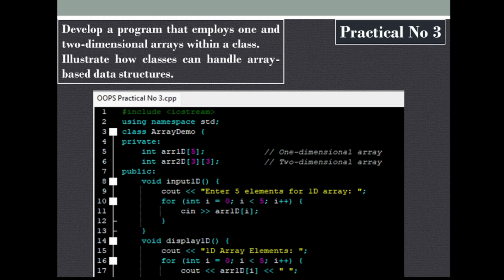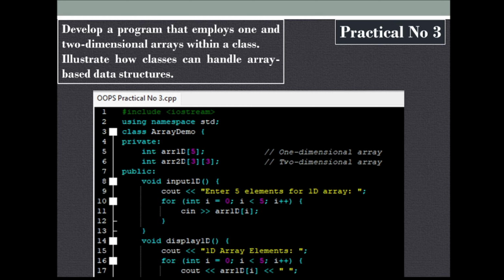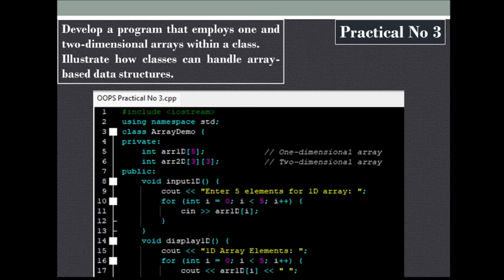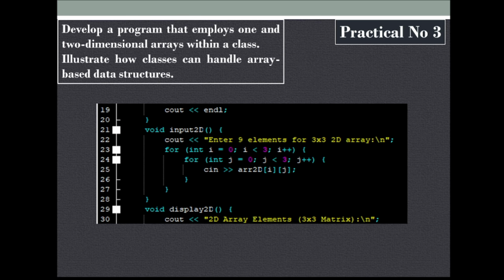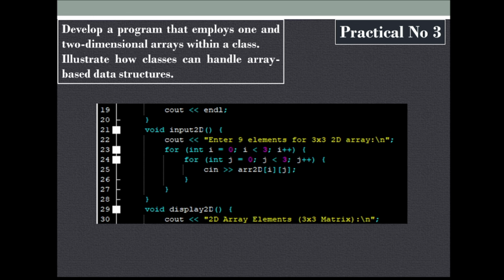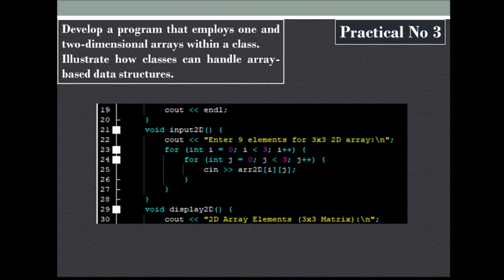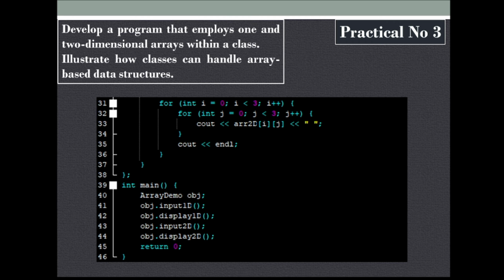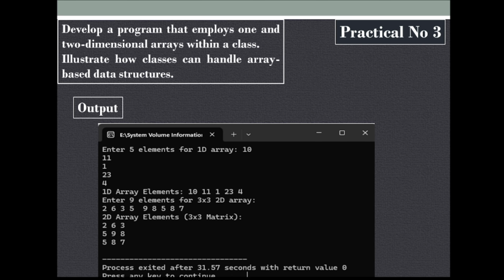Introduction to OOPS using C++ | Practical 3 by Prof. Niya Varghese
FY BSC Computer Science
Introduction to OOPS using C++